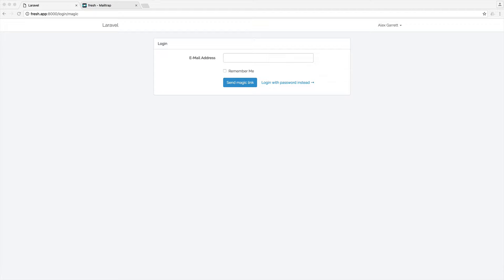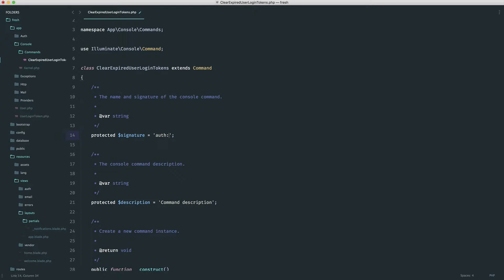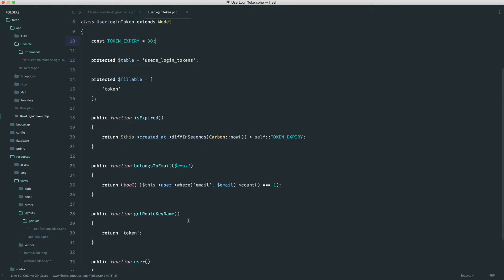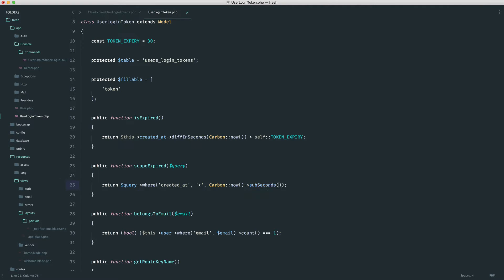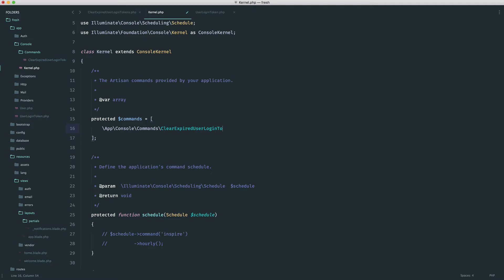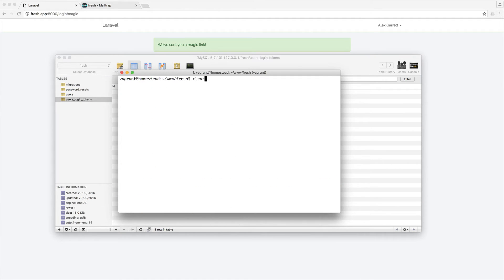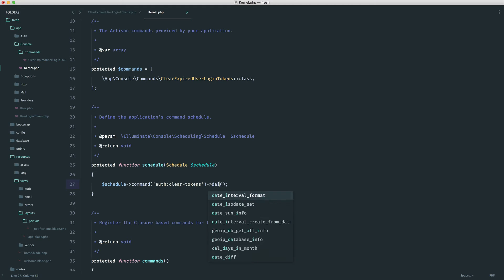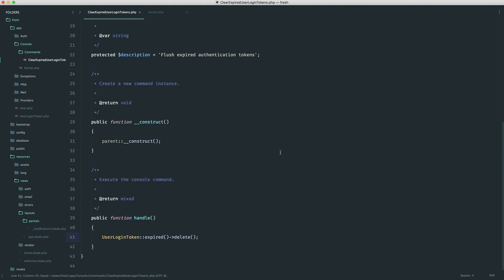Passwordless Authentication with Laravel: Flushing expired tokens (6/6)